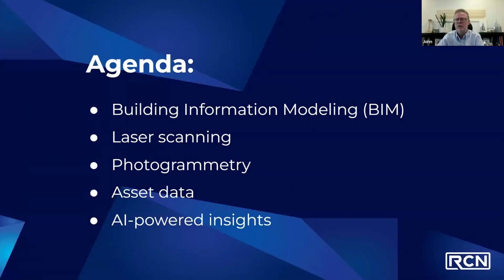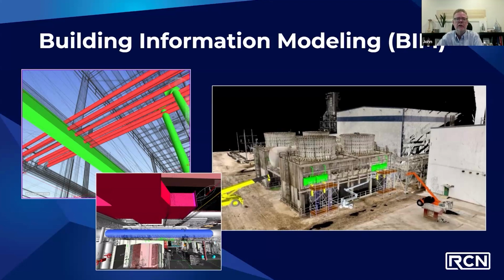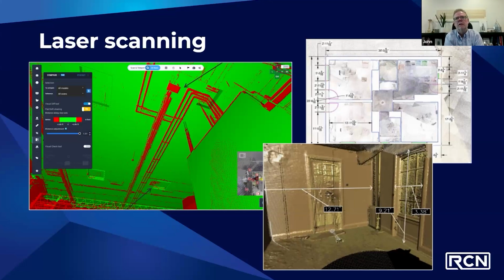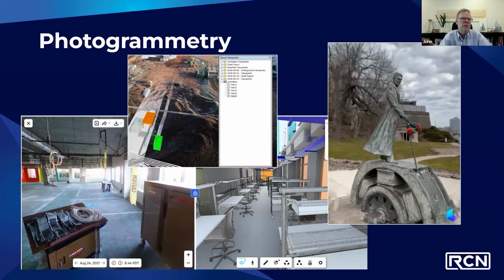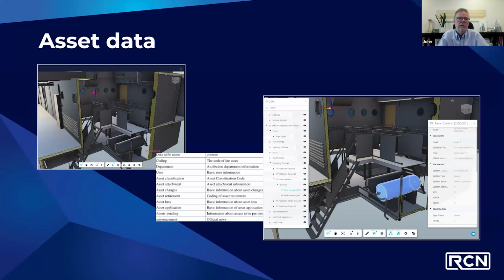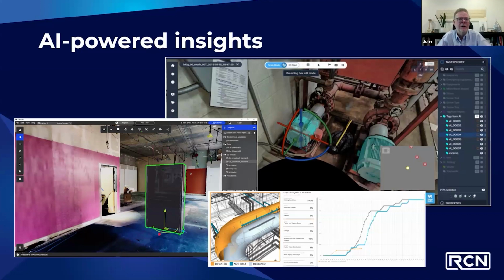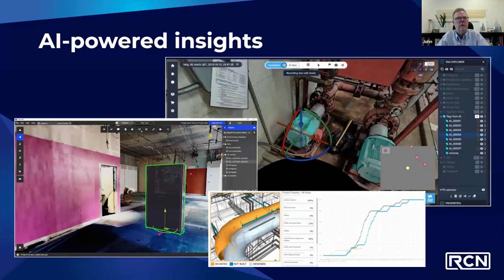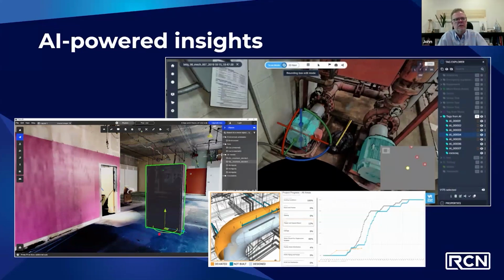The Power Of Digital Twins In AEC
In this webinar, host James Mosimann engages with John Niles from Anser Advisory, part of Accenture, to delve into the power and future of digital twins in the Architecture, Engineering, and Construction (AEC) industry. Niles discusses the evolving technology behind digital twins, including the use of laser scanning, photogrammetry, and AI to enhance data collection and integration. They explore real-world applications, challenges in implementation, and how digital twins can transform both construction and operations. Attendees gain insights into the importance of starting with accurate initial scans, the role of AI in future tech, and best practices for maintaining up-to-date digital models.

00:00 Introduction to Real-Time Cloud Data
00:33 Webinar Kickoff and Speaker Introduction
02:52 Understanding Digital Twins
05:17 Defining and Creating Digital Twins
08:21 Implementing Digital Twins: Steps and Challenges
14:36 Reality Capture and Laser Scanning
30:44 Cost-Effective Methods for Digital Twin Creation
37:21 Choosing the Right Scanning Tool
38:45 Asset Management and Digital Twin Platforms
45:02 The Role of Visualization in Digital Twins
48:10 AI and Reality Capture
01:02:55 The Importance of Maintaining Digital Twins
01:05:13 Field Data Collection and Scanning Technologies
01:12:06 Reality Capture Network and Industry Collaboration
01:17:14 Final Thoughts and Q&A

Stay updated on the latest in reality capture, AEC innovations, and emerging tech.